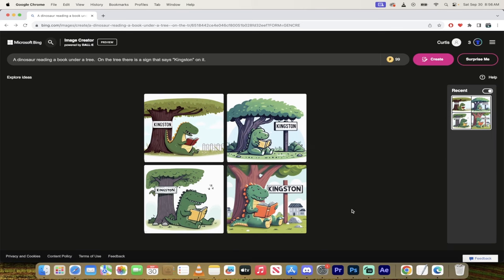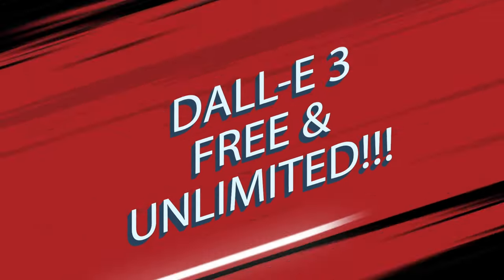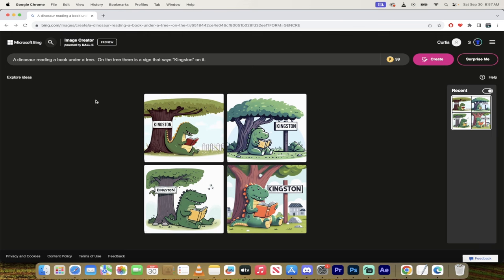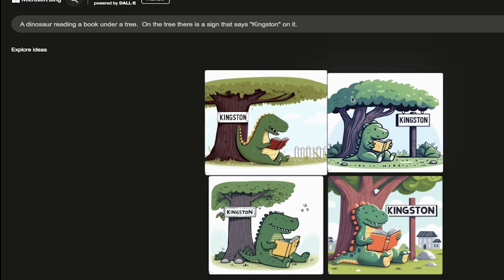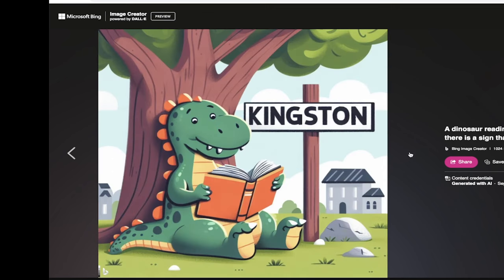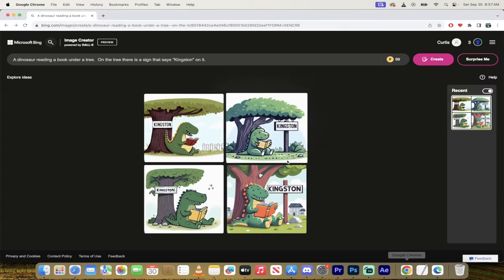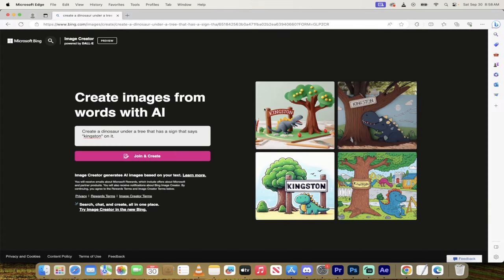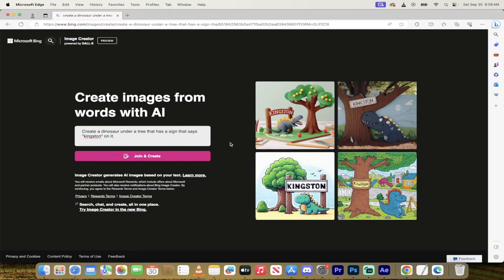How To Get UNLIMITED FREE Dall-E 3 Credits In 90 Seconds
Welcome back to another video! In today's quick update, I'm thrilled to share that DALL-E 3 has unofficially launched and is now available for use. Here's a breakdown of what we cover:

🔹 0:00 - 0:14 - Introduction to DALL-E 3's launch and its free usage.
🔹 0:14 - 0:19 - Highlighting the 100 runs a day you can do for FREE with DALL-E 3.
🔹 0:19 - 0:30 - Demonstrating the capabilities of DALL-E 3 using Microsoft Bing's image creator.
🔹 0:30 - 0:37 - How I confirmed it's DALL-E 3: The "dinosaur reading a book under a tree with a Kingston sign" test.
🔹 0:38 - 0:57 - Comparing DALL-E 3's text recognition capabilities to its predecessors.
🔹 0:57 - 1:15 - Using DALL-E 3 on Microsoft Edge with a free account and showcasing its accuracy.
🔹 1:15 - 1:32 - Anticipating DALL-E 3's integration with GPT-4 and its current free availability.
🔹 1:32 - 1:45 - Wrapping up with the unlimited (though throttled after 100 tokens) use of DALL-E 3 and an invitation for viewers to try it out.

DALL-E 3 is here, and it's more powerful than ever. Dive into this video to see it in action and learn how you can start using it for free.